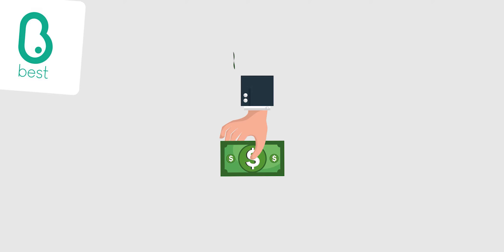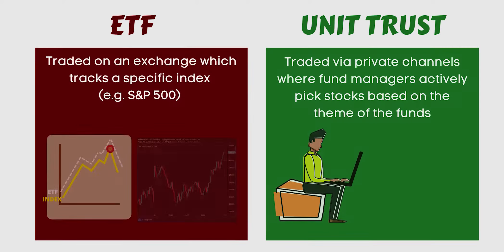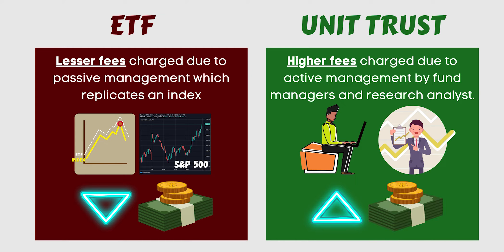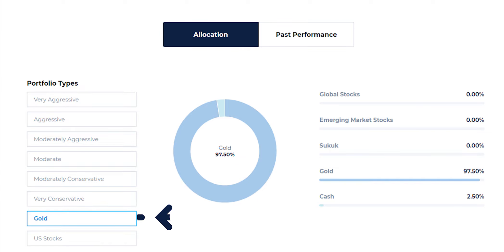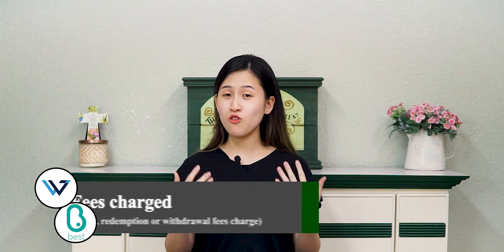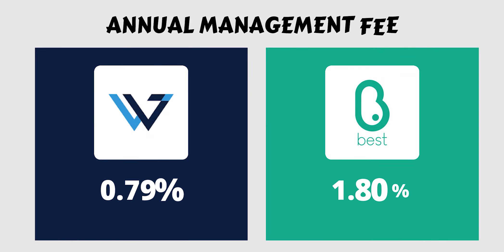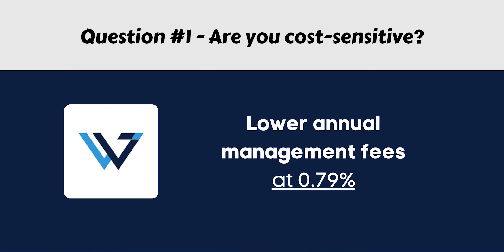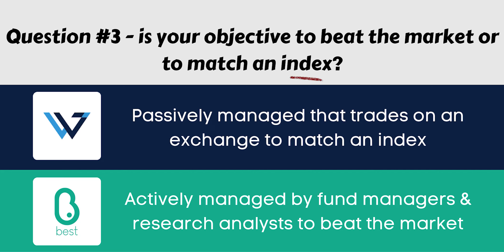SHARIAH-COMPLIANT INVESTMENTS IN MALAYSIA | WAHED VS BEST INVEST | ROBO-ADVISOR SERIES 2021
In this video, I will be comparing 2 Shariah-compliant investments in Malaysia, which are Wahed and Best Invest. Which is better?

//Robo-advisors series: Decide which robo-advisors to invest into.

//Timestamps:
0:00 Intro
0:30 Similarities
0:44 Differences Breakdown
1:00 Difference #1
1:26 ETF & Unit Trust explanation
2:14 Difference #2
3:17 Difference #3
4:02 Conclusion

*I am unable to see who has purchased using my link and what is being purchased. All I am able to see is the total sales amount. So your privacy is protected.

2. Search your product.

✅(You will get a management fee waiver for 3 calendar months!)
✅(We'll both get up to RM30,000 managed for free for 6 months!)
✅(Get RM25 worth of bitcoin!)
1. Sign up with my invite link
2. Deposit and buy MYR 250 in BTC (Luno exchange not included)
3. We both get MYR 25.00 free BTC

//Credits:
Videos
Video by Tima Miroshnichenko from Pexels
Video by KM L from Pexels